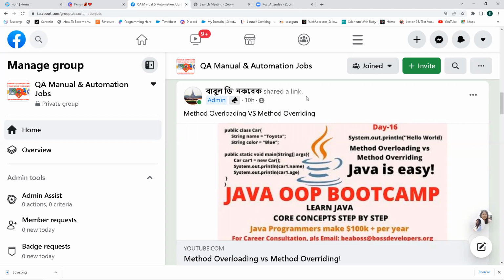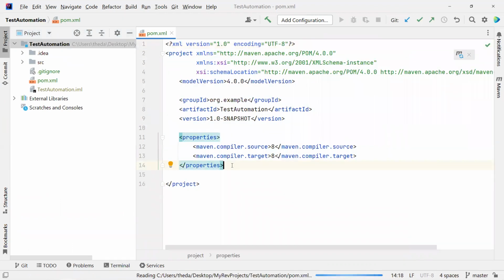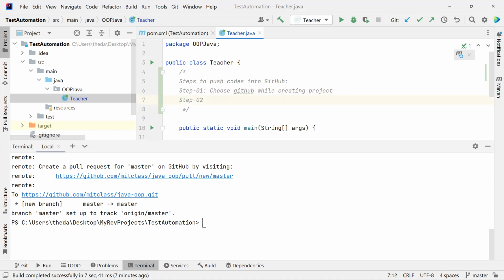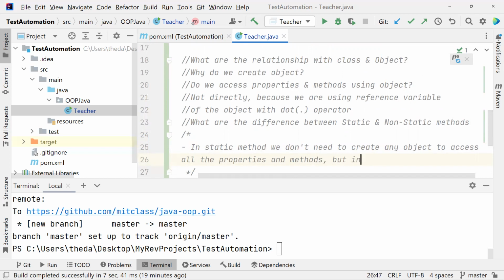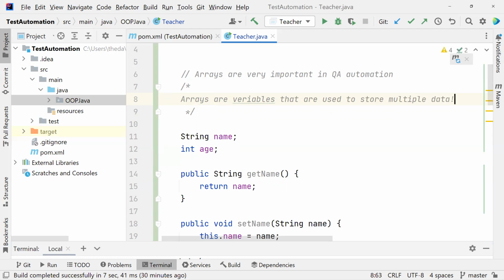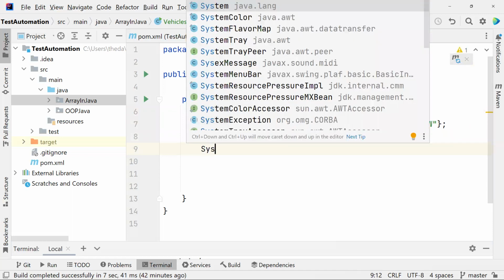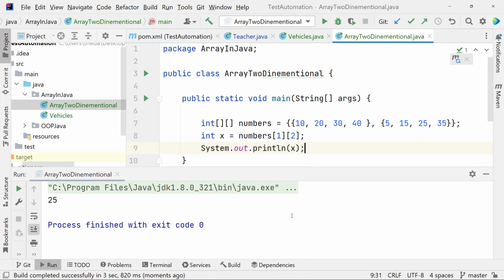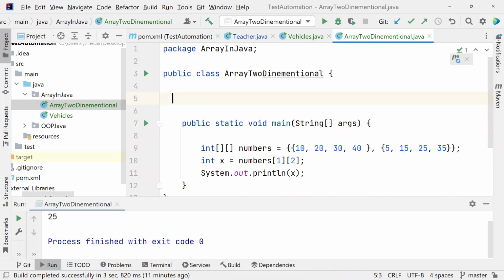Arrays In Java| Core Concept| Interview Questions| সবার জন্য প্রোগ্রামিং।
সবার জন্য প্রোগ্রামিং - এ আপনাকে স্বাগতম!
"প্রত্যেকের প্রোগ্রামিং শেখা উচিত কারণ প্রোগ্রামিং কীভাবে চিন্তা করতে হয় তা আমাদের শেখায়।" - কথাটি বলেছিলেন জগত বিখ্যাত অ্যাপেল কোম্পানীর সি ই ও স্টিভ জবস।

আসলে সবারই কি প্রোগ্রামিং শেখা উচিত? সবারই কি প্রোগ্রামার হওয়া উচিত?
প্রথম প্রশ্নের উত্তর হবে হ্যাঁ। দ্বিতীয় প্রশ্নের উত্তর হবে না।
আমি যে ধরণের ল্যাপ্টপ এবং প্রিন্টার ব্যবহার করিঃ
RECOMMENDED LAPTOPS FOR CODING:
1. Laptop MacOS
2. Windows laptops

প্রোগ্রামিং শিখলেই সবাইকেই প্রোগ্রামার হতে হবে তা নয়। কিন্তু প্রোগ্রামিং শিখলে সবাই উপকৃত হবে। সবাই প্রব্লেম সল্ভিং এ দক্ষ হবে। জীবন টা সমস্যা সঙ্কুল, সমস্যা সমাধান করার কায়দাটাই প্রোগ্রামিং শেখায়।

প্রোগ্রামিং শেখার জন্য আমি যে সকল বই পড়েছি এবং পড়ছি সেগুলোর একাংশঃ
1. Web Design with HTML, CSS, JavaScript and jQuery
2. Learning PHP, MySQL & JavaScript With jQuery, CSS & HTML5
3. Django for Professionals
4. MEAN Stack
5. MERN Stack
6. Ruby on Rails

ওয়েব ডেভেলপমেন্ট চাকুরী প্রস্তুতির জন্য যে বই পড়বেনঃ
Books on Coding Interview:
1. Cracking the Coding Interview
2. Introduction to Algorithms

অনেক দিন থেকে প্রোগ্রামিং শেখাচ্ছি ইংরেজিতে। অনেকেই বাংলায় টিউটোরিয়াল করার জন্য অনুরোধ করে ইমেইল করেছেন। তাই সিদ্ধান্ত নিলাম এই ইউটিউব চ্যানেলে এখন থেকে বাংলায় শেখাব।

এখানে শুধু প্রোগ্রামিং শেখাব যেহেতু, তাই ইউটিউব চ্যানেলের নামটাও পরিবর্তন করে সবার জন্য প্রোগ্রামিং রাখলাম। আমরা বাংলাদেশে শ' খানেক গরীব ছাত্র-ছাত্রীকে স্কুলে যাবার সহযোগিতা করছি। ইউটিউব চ্যানেলগুলোর ইনকাম থেকে!
ইউটিউব চ্যানেল এর জন্য যে যন্ত্রপাতি, ডিভাইস ব্যবহার করিঃ

ECOMENDATIONS FOR YOUTUBERS:
1. Camera for shooting videos
2. Camera Tripod
3. BLUE:

FASHION & STYLES:
1. Wedding rings
2. Ruby diamond rings
3. Hand bags, purses for women

2. Clickbank University - Make Money From Home

SKILLS TO GETTING PAID:
1.
2. Make money from YouTube without creating own video

মধুপুরের শালবনে আইটি বেইজড স্কুল, কলেজ এবং বিশ্ববিদ্যালয় প্রতিষ্ঠার স্বপ্ন দেখি!

সাথে থাকুন।